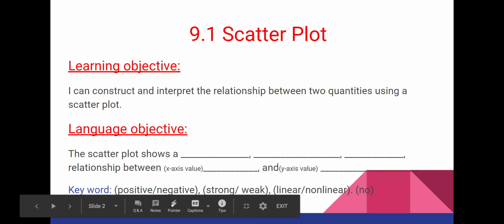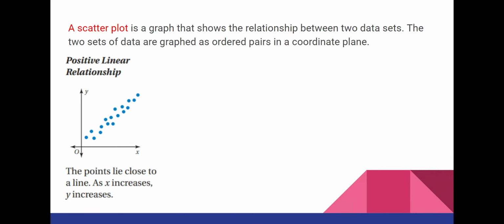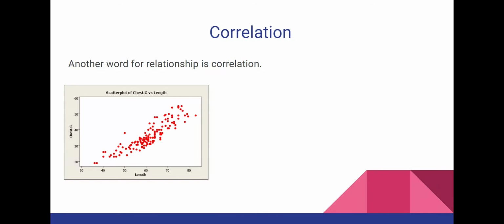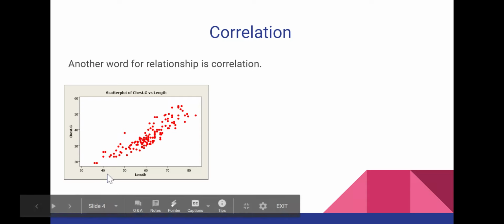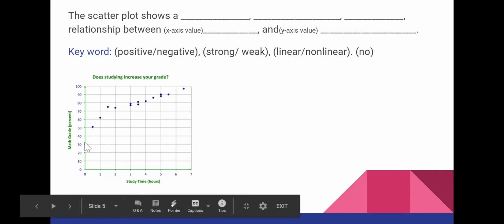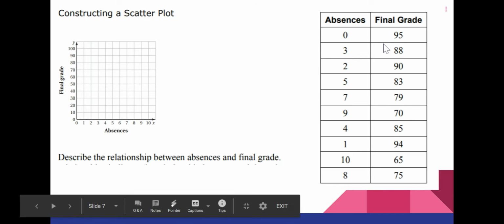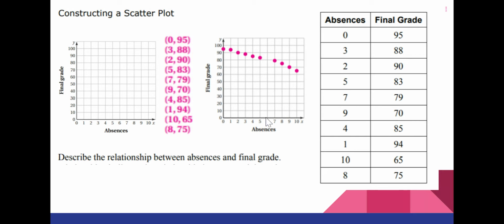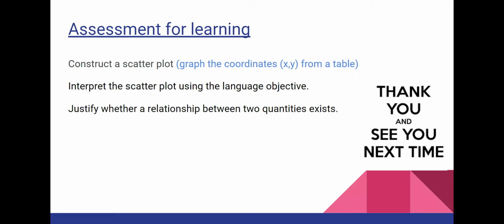Scatter plot part 1, explains correlation between two data set using direction, strength, and form.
Finding relationship between data in a scatter plot, justifying whether the relation is positive/negative, strong/weak, linear/nonlinear, or no relationship between the data set, and constructing a scatter plot.